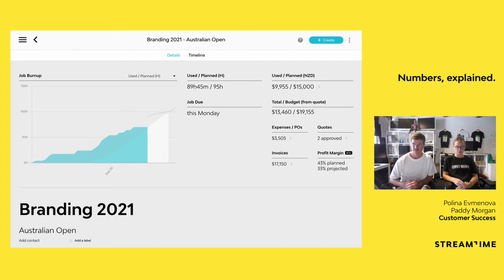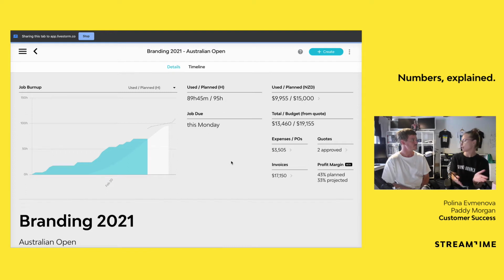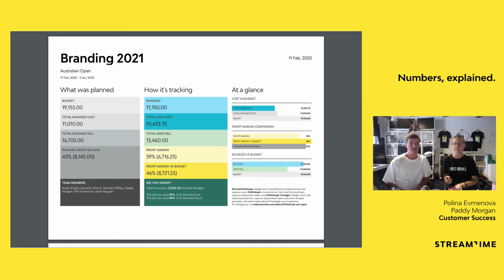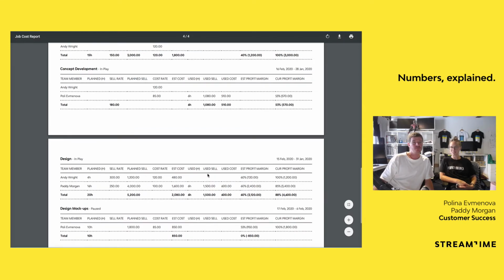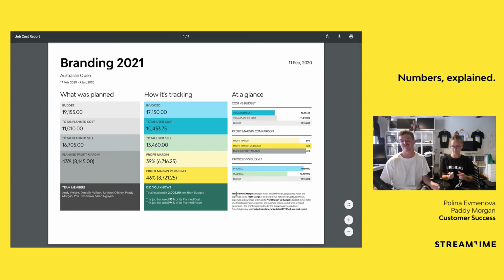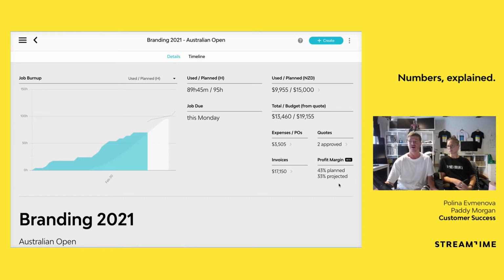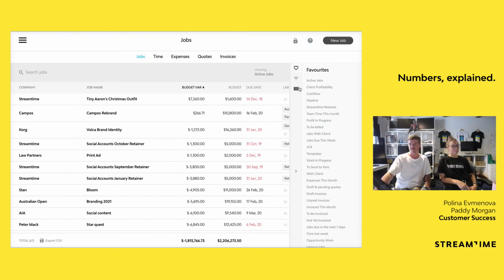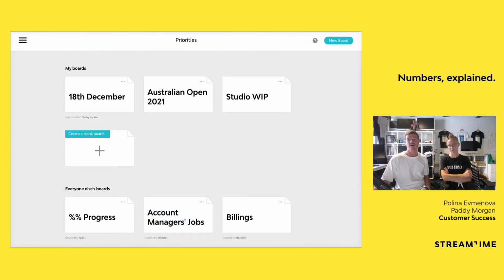Numbers, explained.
We know that creatives aren't the biggest fans of numbers, but sometimes they simply can't be avoided.

In this session, we'll be diving into some of the more complex numbers in Streamtime's Job Cost Report, explaining what they mean, and how they are calculated in layman's terms.